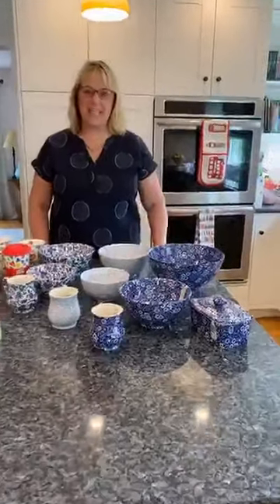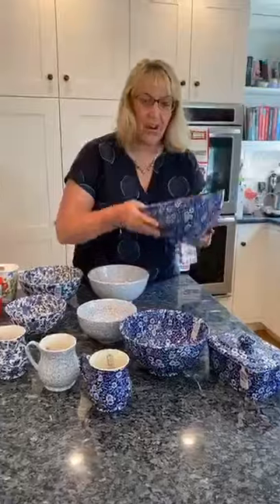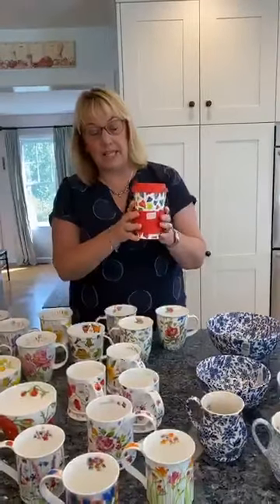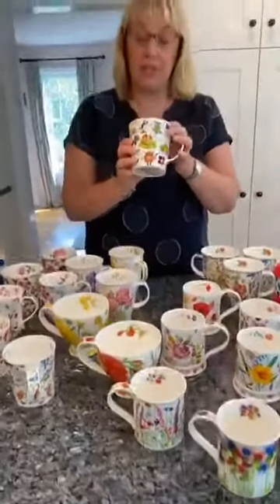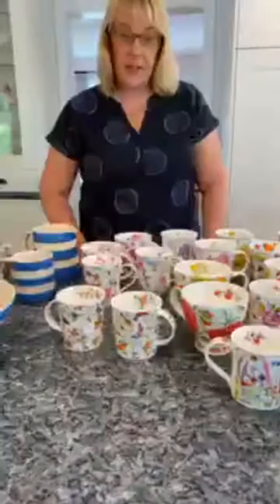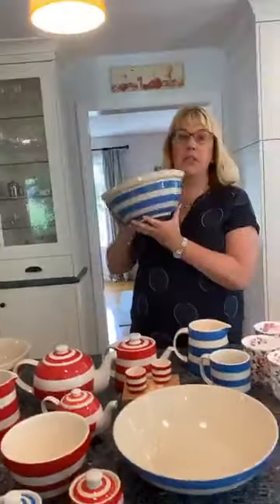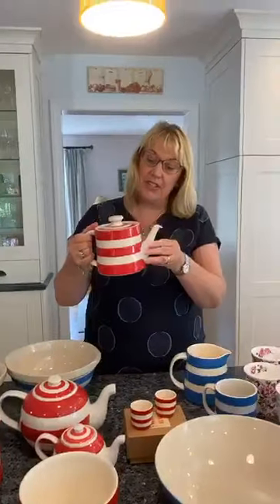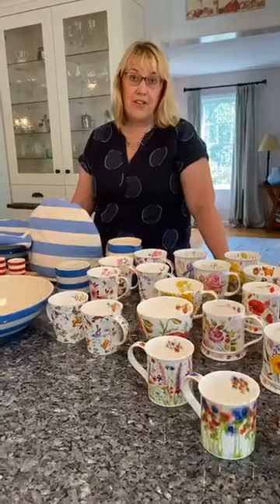New Products Summer 20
Introducing new products from Cornishware, Burleigh and Dunoon! Beautiful home decor from Great Britain.